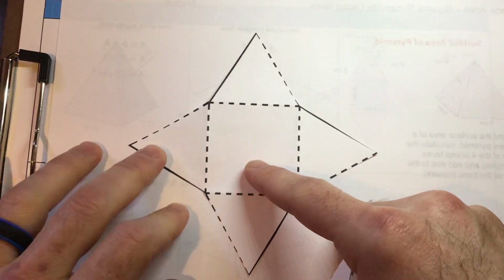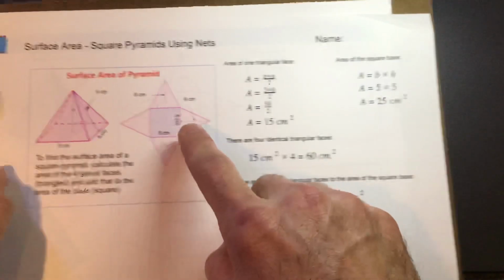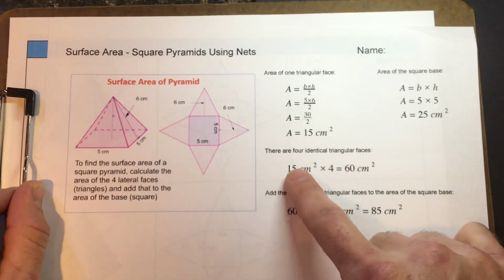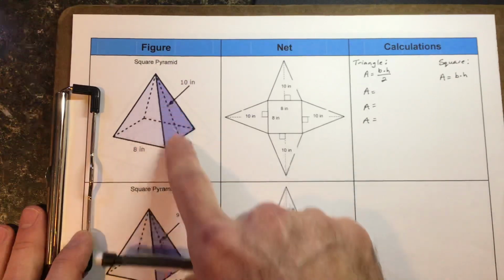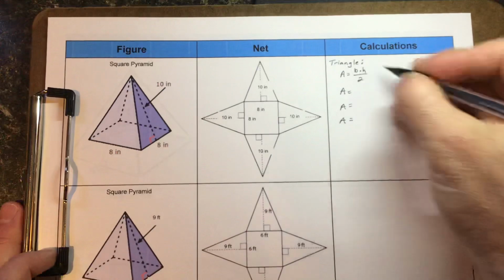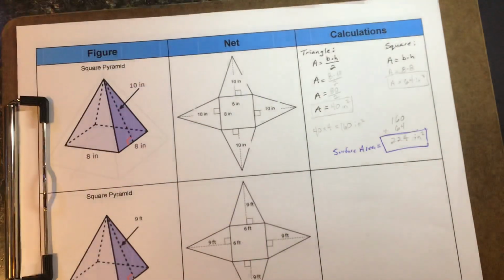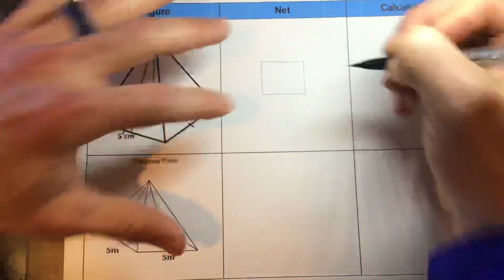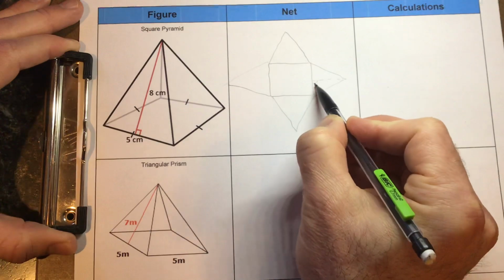Surface Area of Square Pyramids